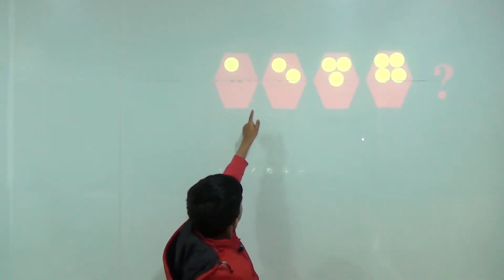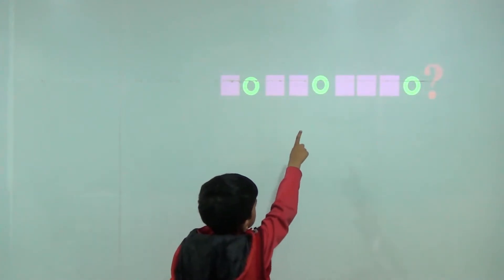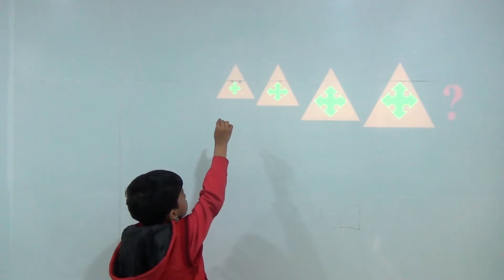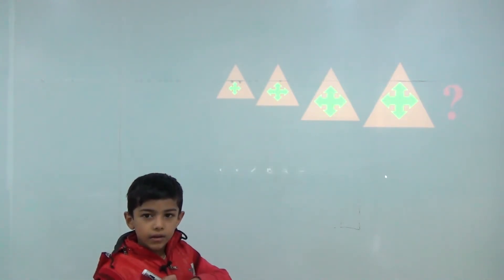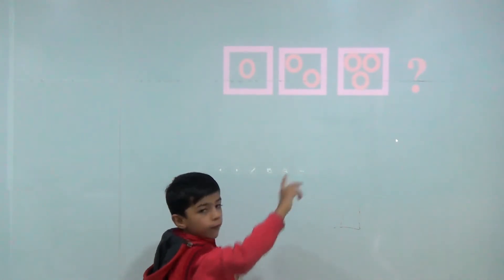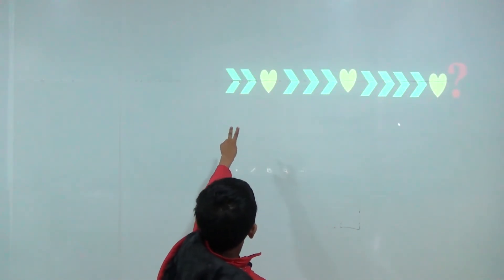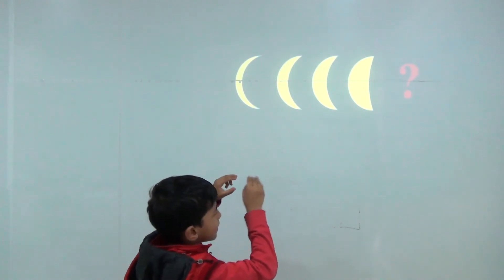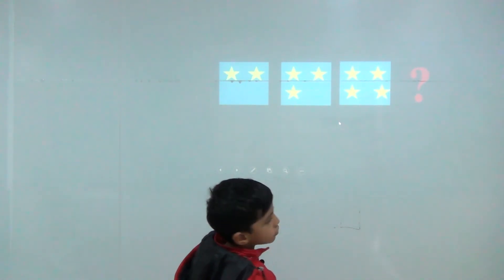Identifying Next Growing Pattern Mental Math - Class 1 / Grade 1 - Kids-Teaching-Kids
Master Riddhiman in this video explains how to comprehend the mental ability problems related to growing patterns and what will be the next growing pattern in sequence.
Enjoy the fun-filled session!

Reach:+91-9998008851